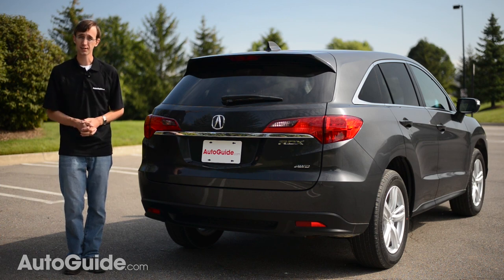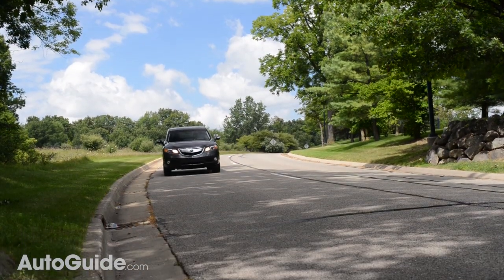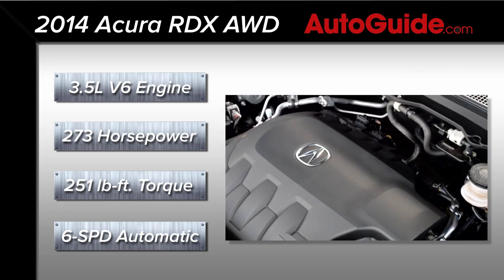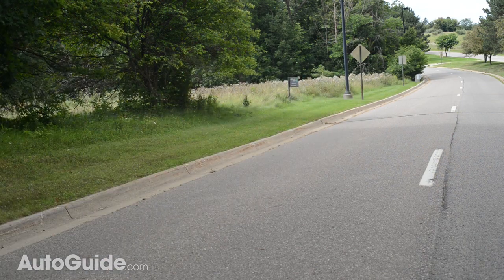2014 Acura RDX Review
People say "less is more," and perhaps in some circumstances they're right. Less work leaves more time for play; less stress results in a more peaceful life. But don't kid yourself, in reality MORE is actually more and the 2014 Acura RDX proves this.